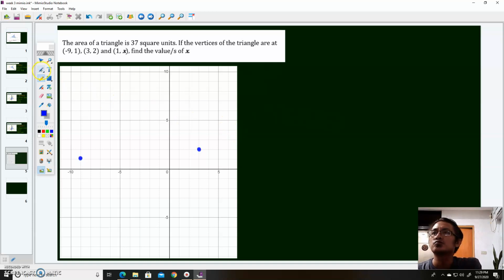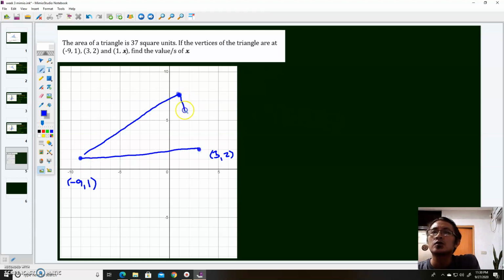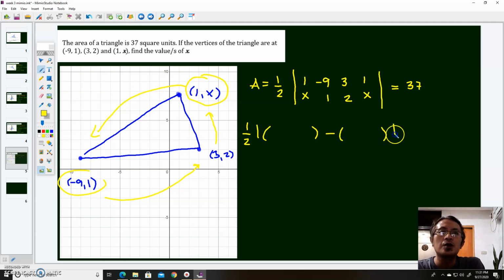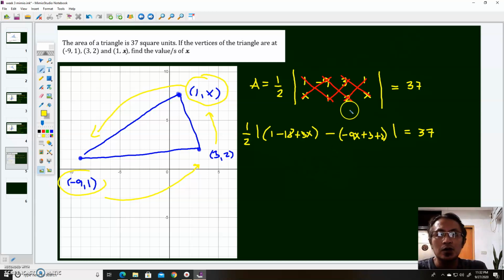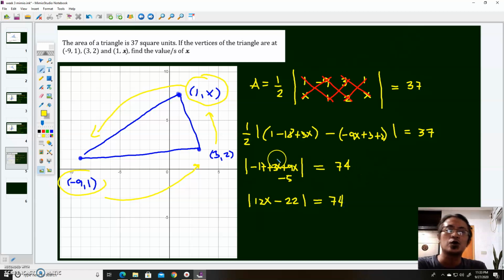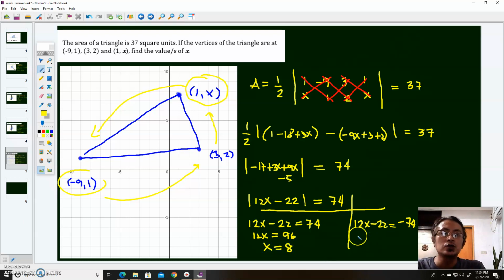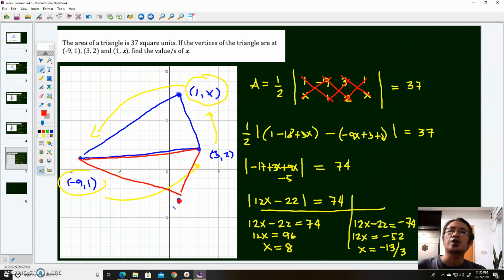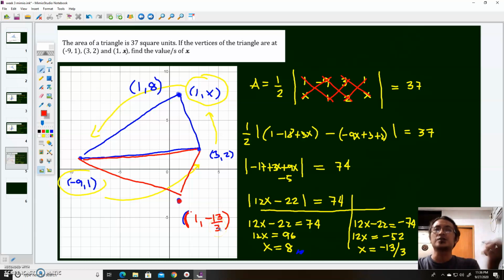The Shoelace Method 2